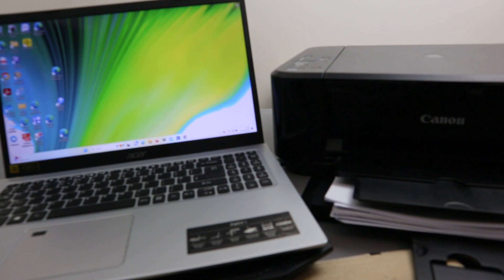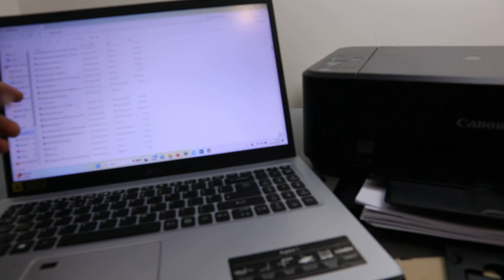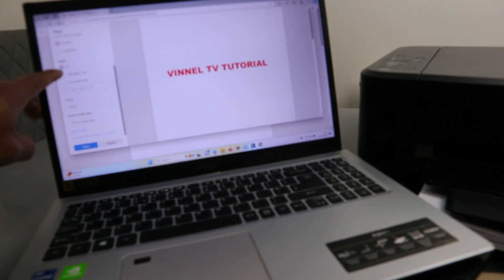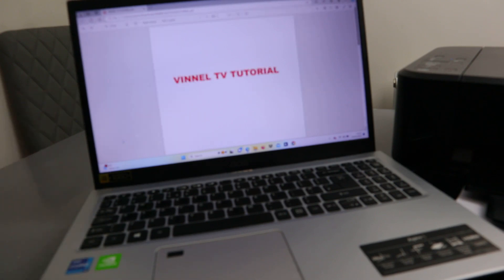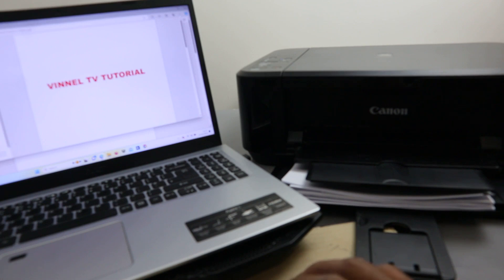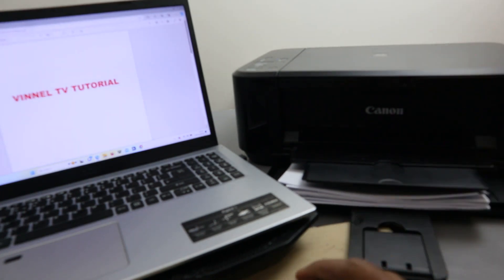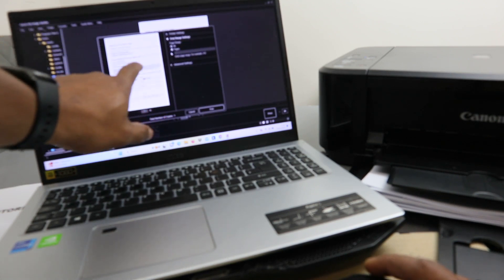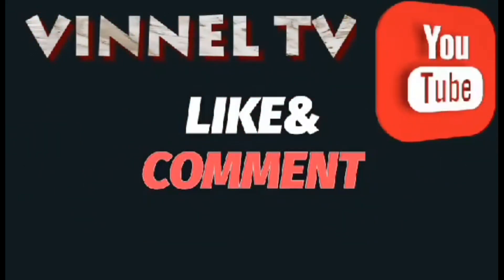How To Print From A Laptop To Printer | Print Tutorial👆!!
Learn How To Print PDF, Double-sided From A Laptop To Printer | Print Tutorial